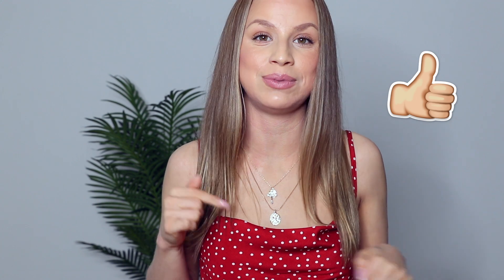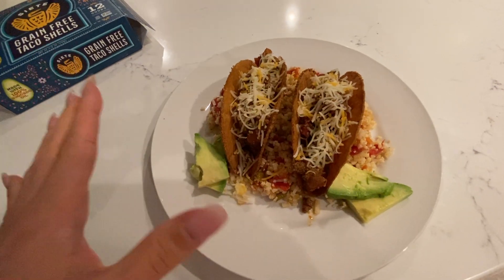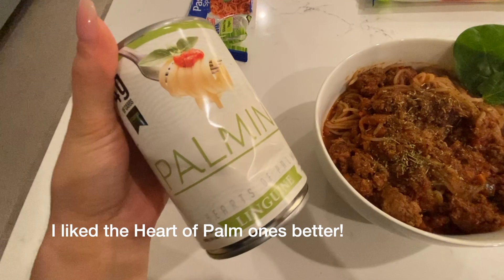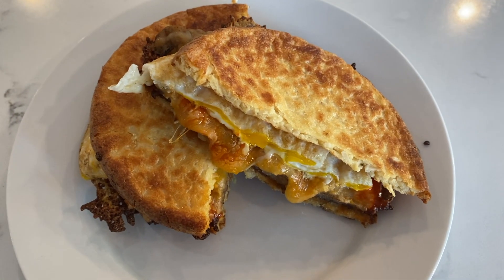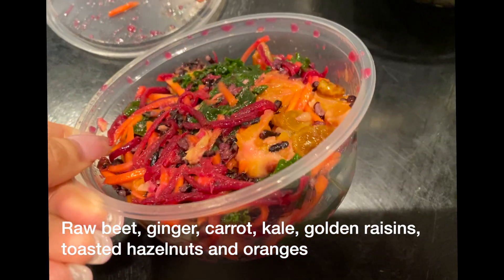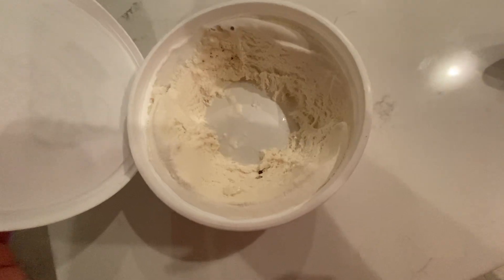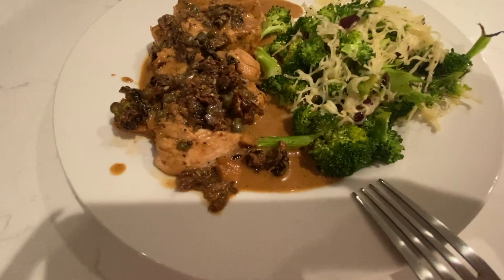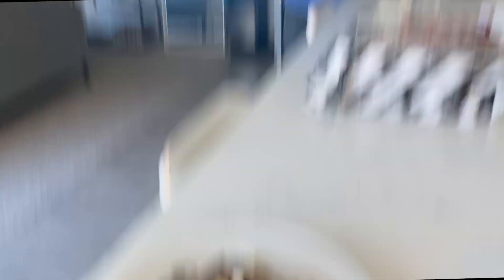WHAT I EAT IN A WEEK | Low Carb Diet Meal Ideas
Hi friends!

In today's video, I will be sharing what I eat in a week to keep my tummy flat and my body lean. We currently prefer a mostly low carb diet.